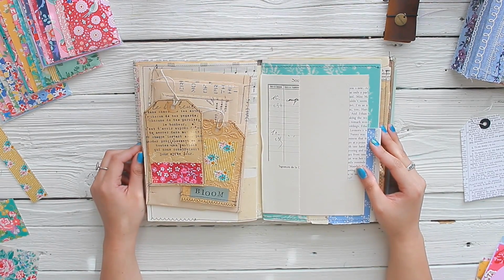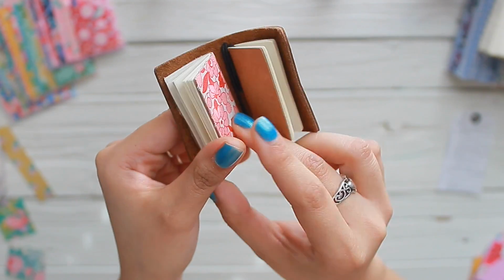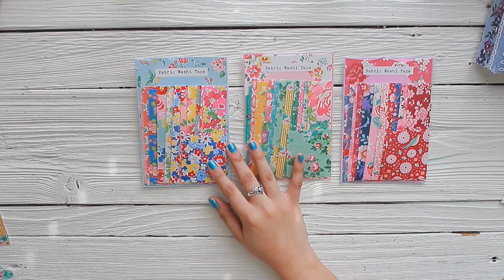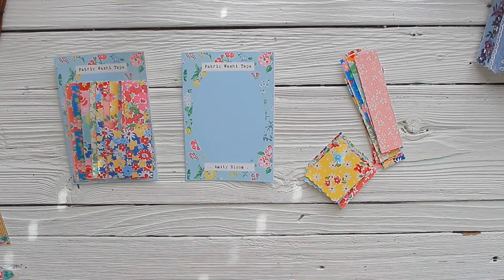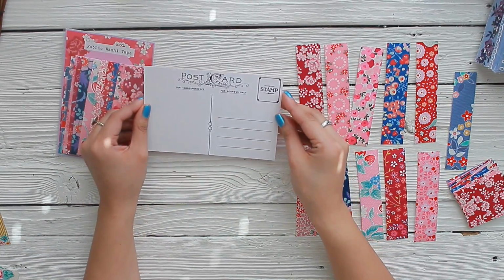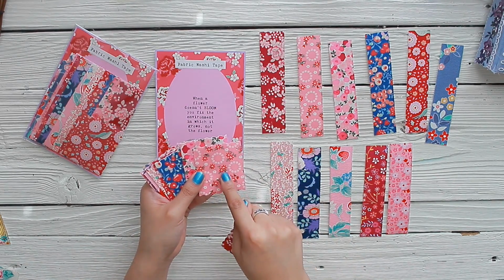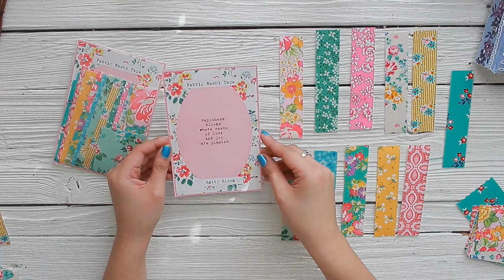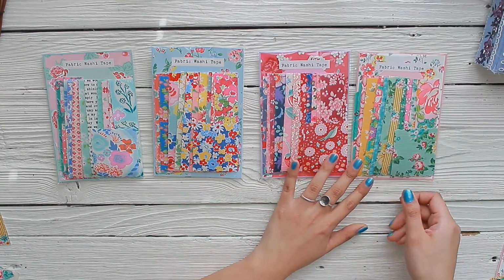How I Use Fabric Washi Tape | NEW RELEASE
Its finally here! After months of waiting we are ready to share 3 new floral fabric washi packs that will be joining the shop tonight at 7:00 pm EST :

I hope you all can pick a set up and that you love it as much as we do!